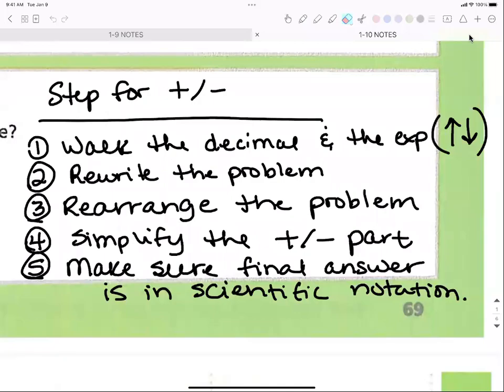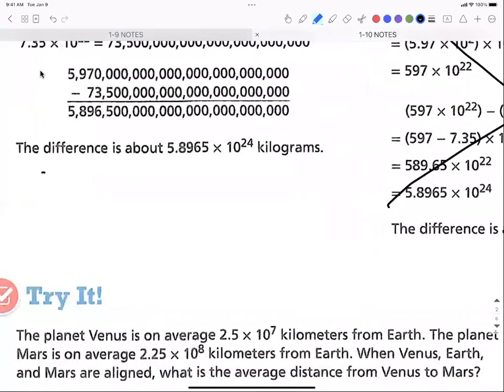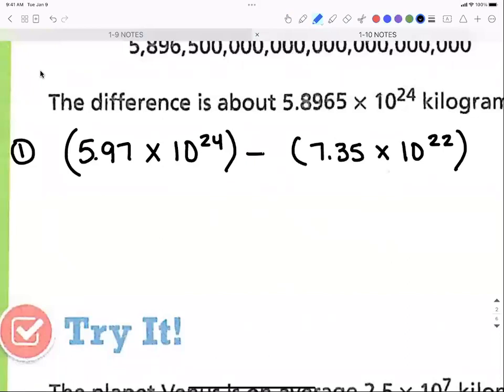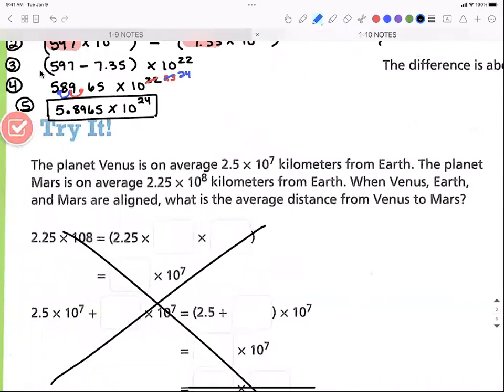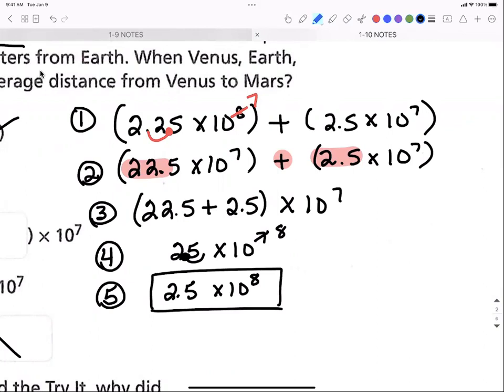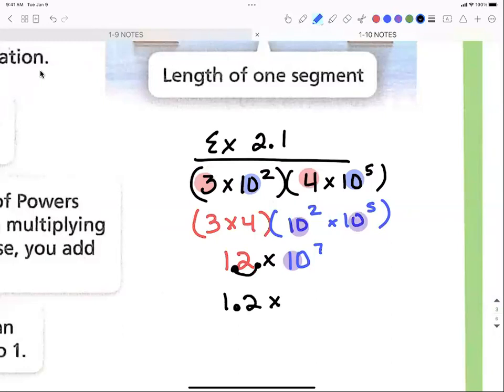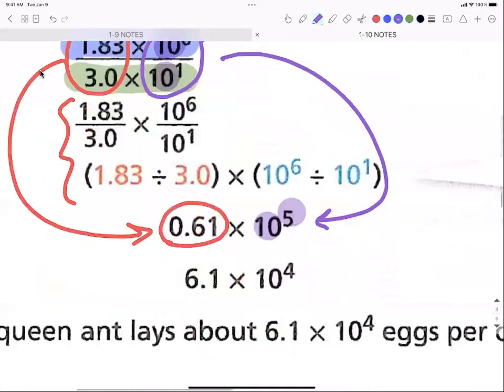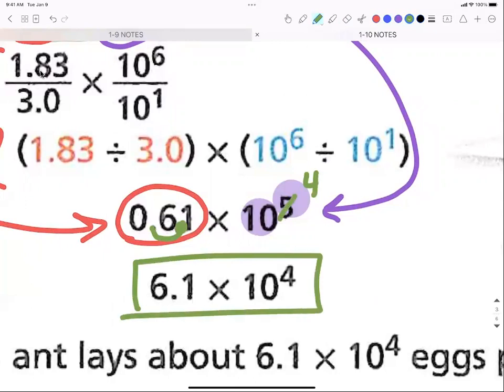1-10 Video NOTES - Add/Sub and Mult/Div Scientific Notation